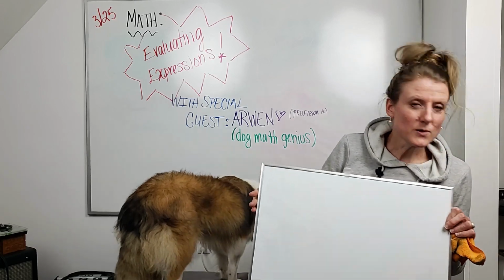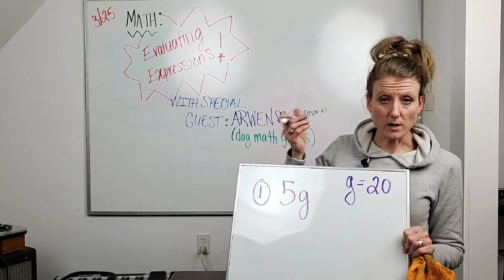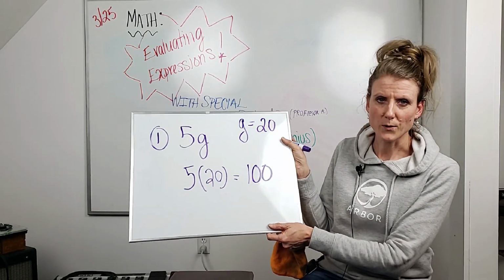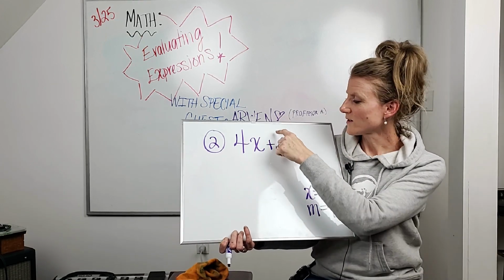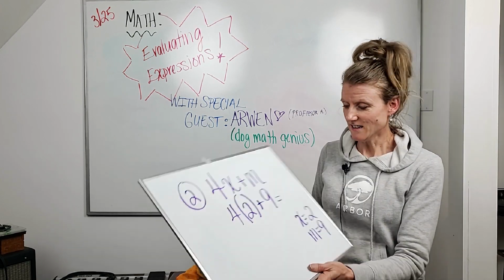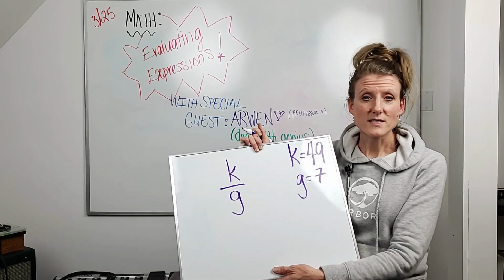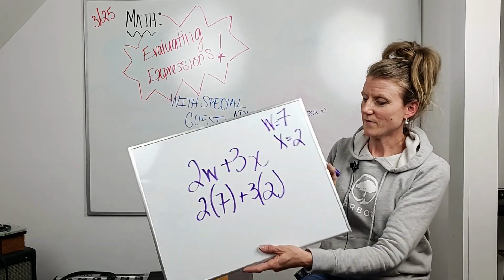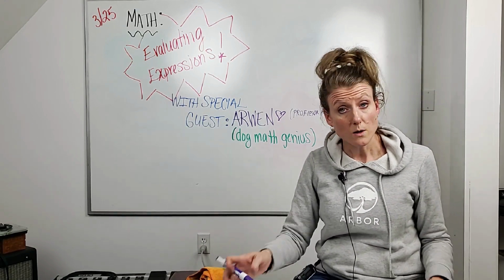Mrs. B.'s Math Lessons Ep2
3/24/2020